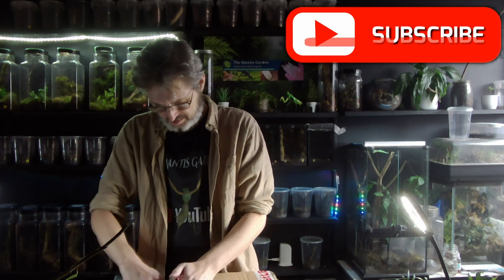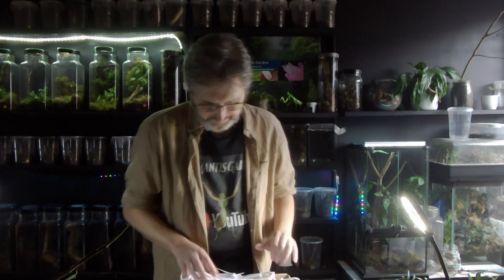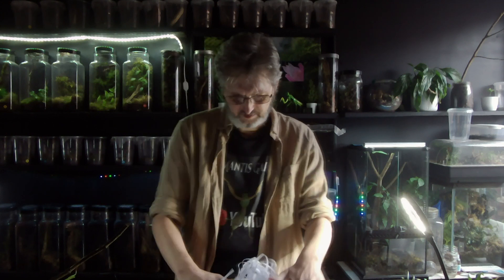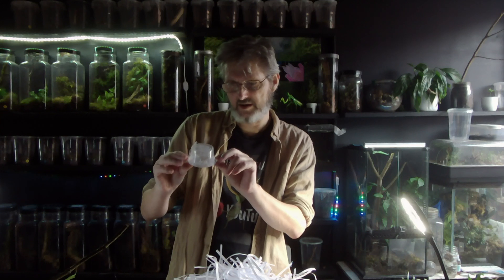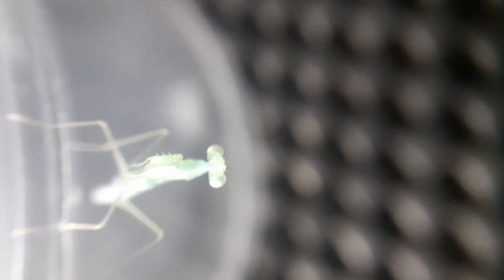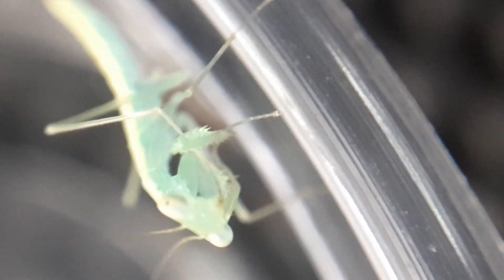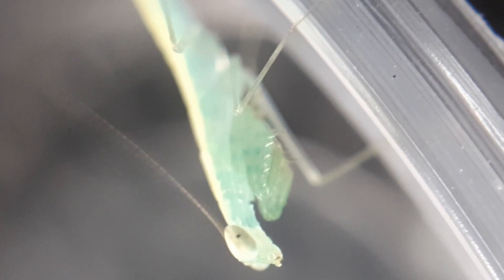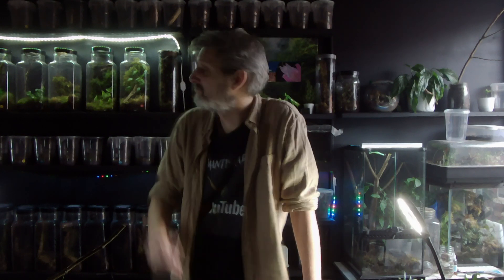Odd Mantis Arrival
Very petit and extremely pretty mantis hits the shelves of my bug room for the first time ever. Hoping for them to make an appearance in spring next year.

If you're interested in purchasing a mantis or other inverts or have questions then you can find me on Discord - TheMantisGarden#9677 or Instagram - themantis_garden, or drop me an email Thanks for watching :)
Reputable online shops and breeders that I use;

JungleJungle (Isopods and plant cuttings)

Nicole Louise - For all your isopod needs;

Some channels I couldn't do without;

Markthespiderguy - @Markthespiderguy386
Dave's Little Beasties -@daveslittlebeasties
Tarantula Ramblings - @tarantularamblings3149
Unusual Pets - @UnusualPets